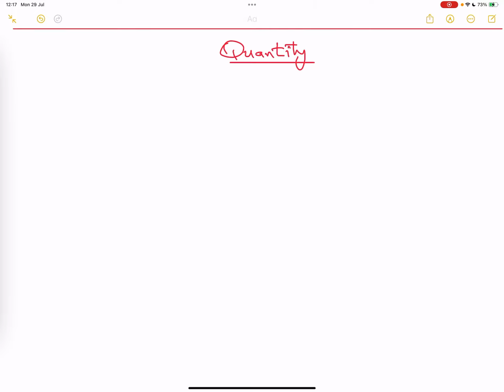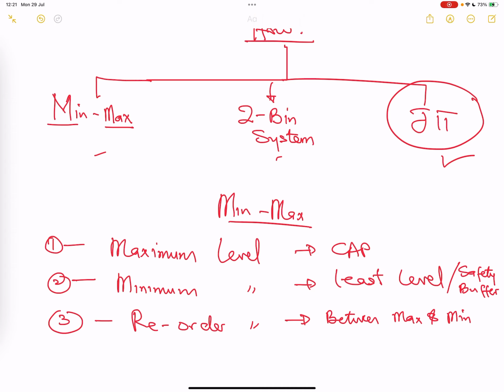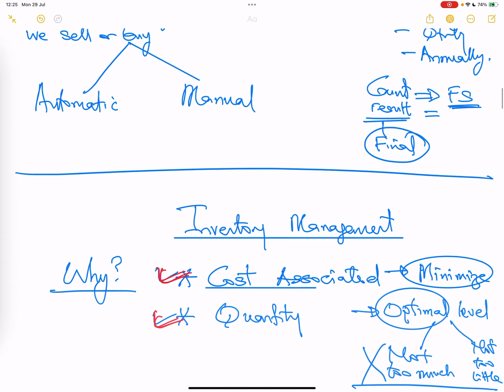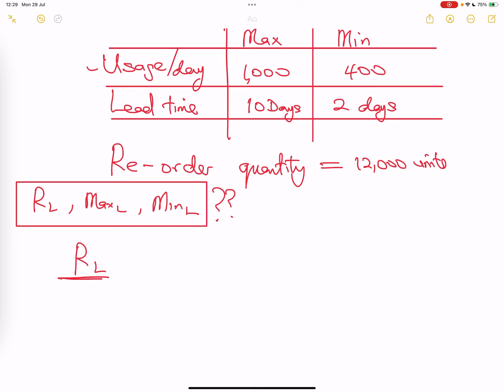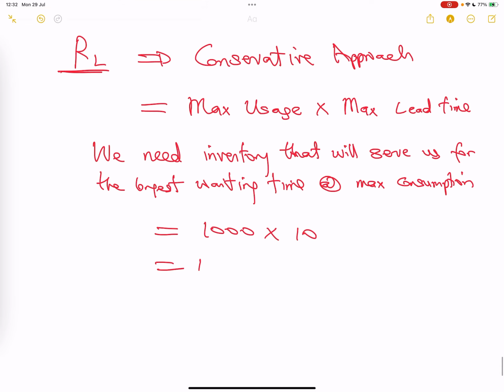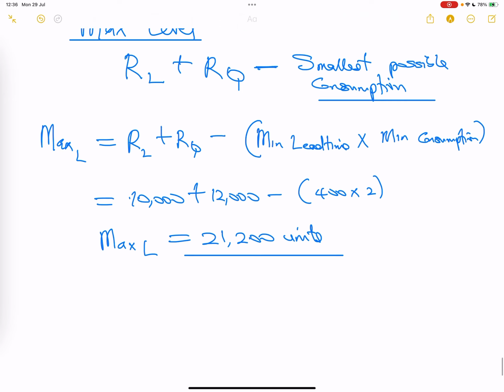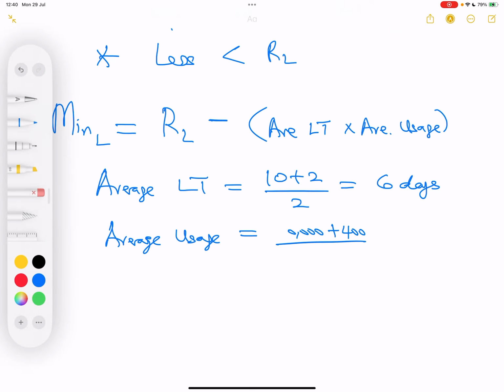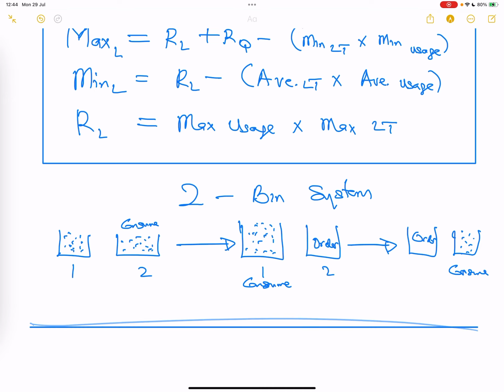Lecture 7 - Material Costing III - Inventory Quantity Mgt. - Reorder Level, Min-Max Level (MA Paper)